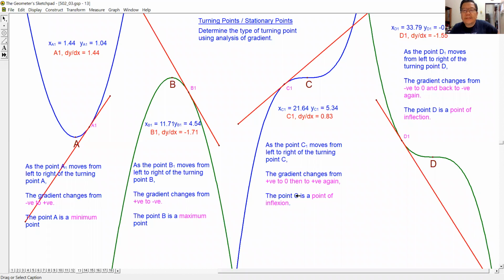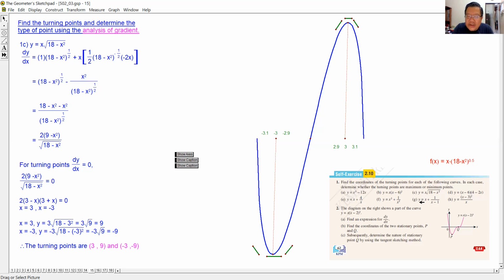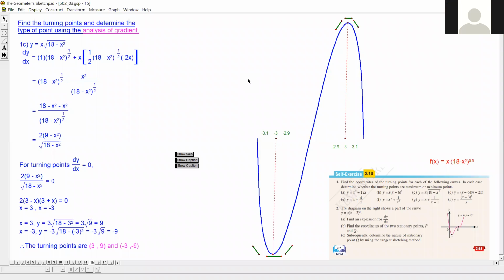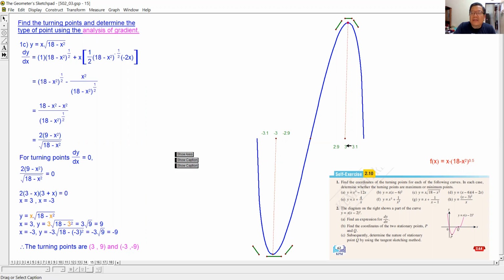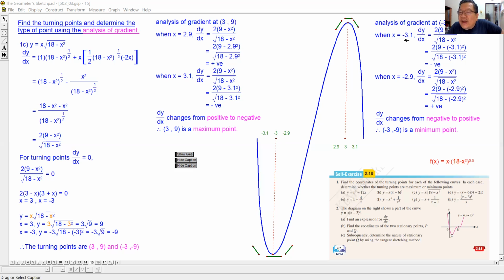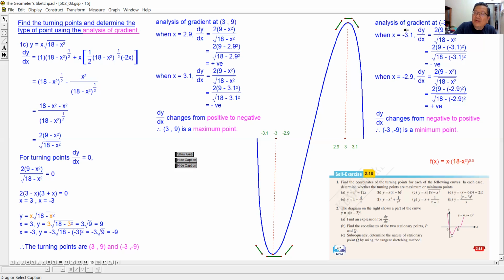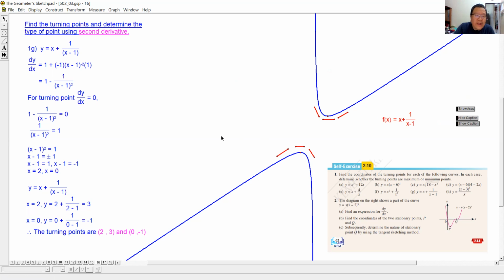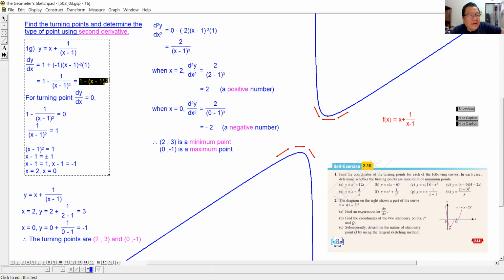Add Math Form 5 Chapter 2 (L151) Turning Point and Second Derivative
Find turning point.
Determine max or min point using analysis of gradient.
Determine max or min point using second derivative